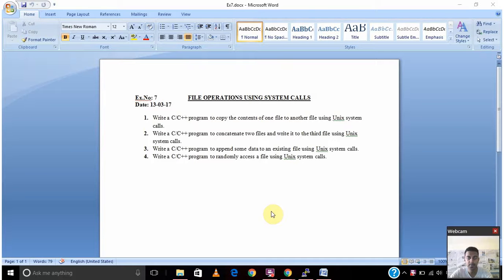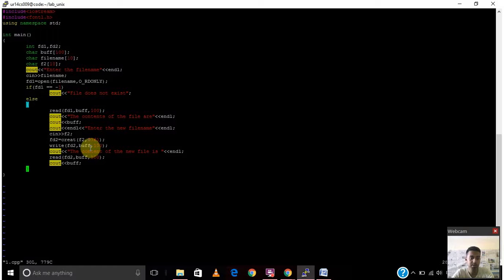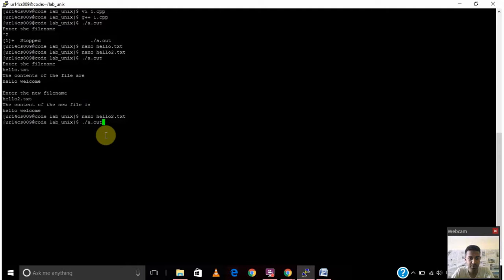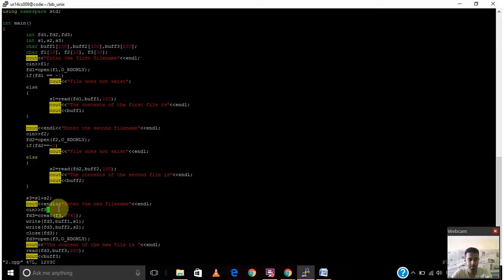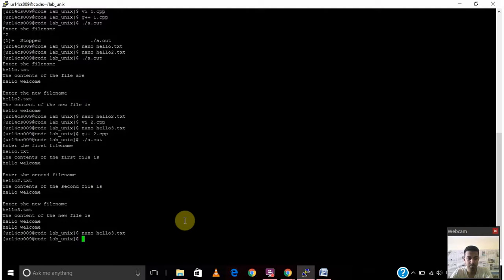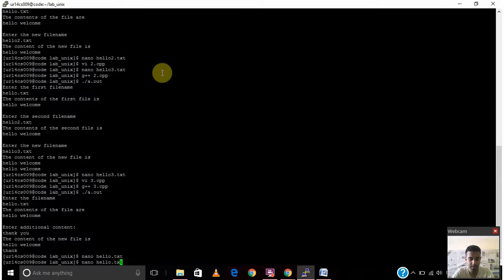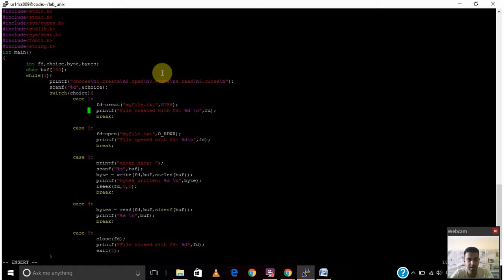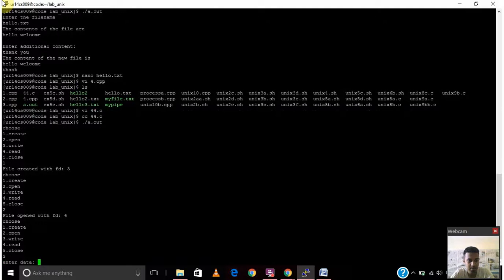Unix and Linux Lab 7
File Operations using System calls